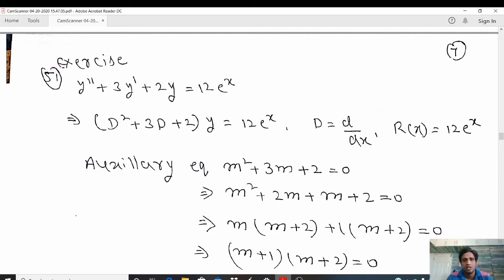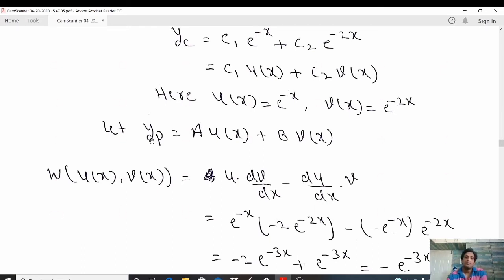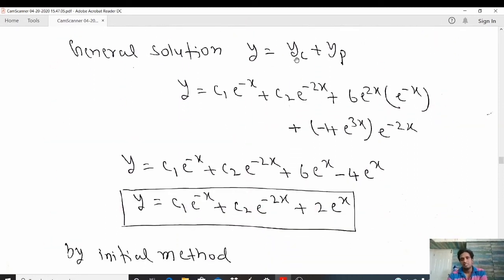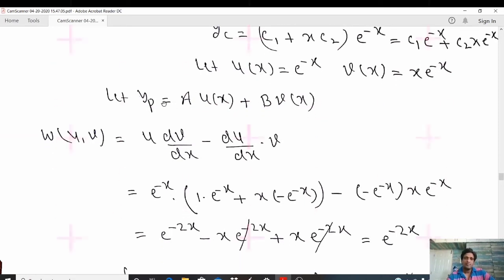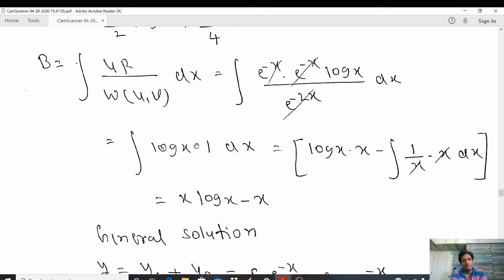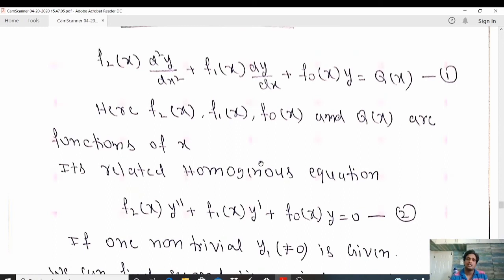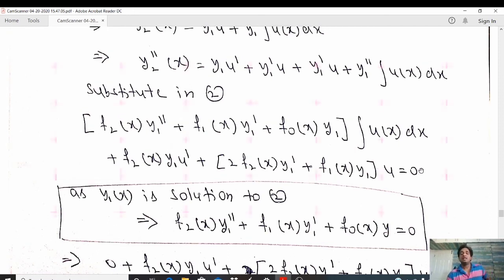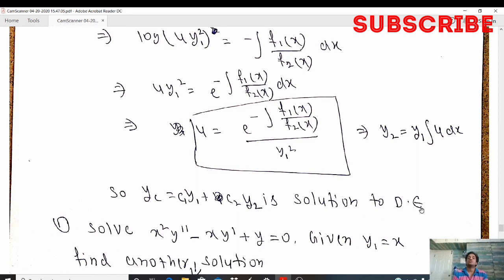Variation of parameters video -lll | maths online class's